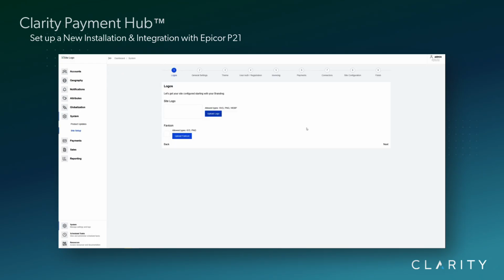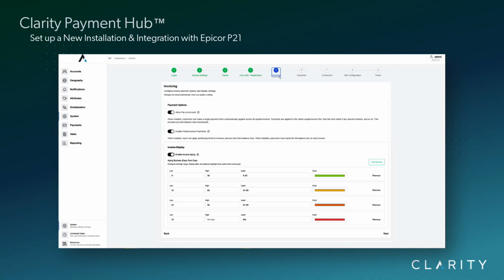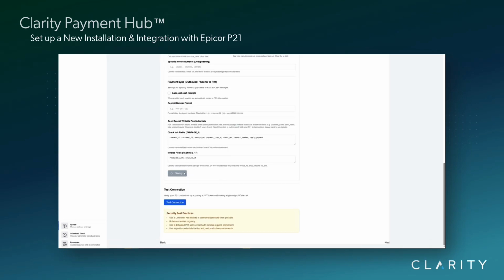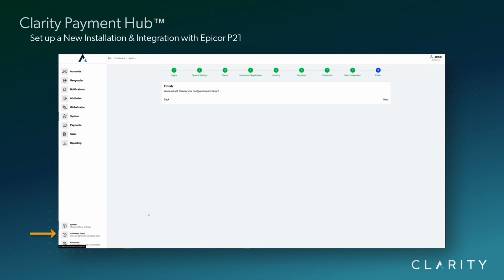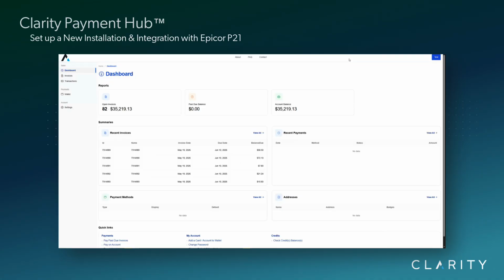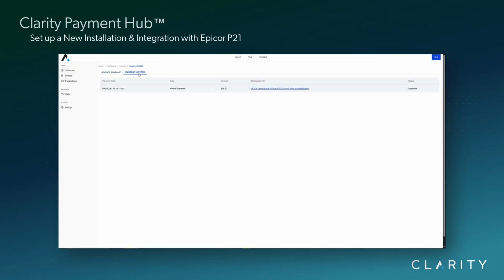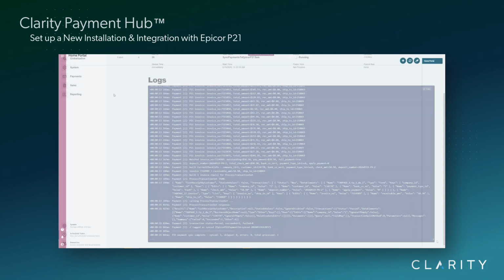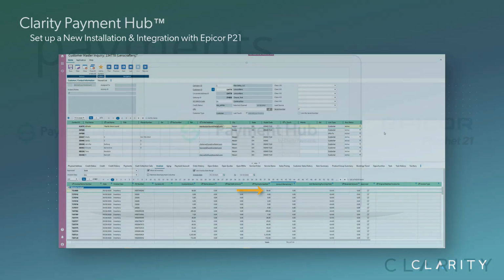Payment Hub Setup for Epicor P21: Complete Tutorial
Getting invoices out of your ERP and payments back into it shouldn't require a custom development project. In this walkthrough, Ron from Clarity stands up a fresh installation of Payment Hub, runs the full setup wizard, and establishes a bidirectional integration with Epicor Prophet 21 (P21) — pulling invoices into a branded payment portal and syncing completed payments straight back into the ERP.

Standing up the portal with the setup wizard

From a fresh admin login, the setup process moves step by step: upload a site icon and favicon, name the portal, and (on a branded site) match colors and buttons to your brand. From there you control the experience — whether users can self-register, which page they land on after login, and whether merchant staff can emulate customer accounts to provide support and process payments. Next you enable payments on account, allow or disallow partial payments, choose which dashboard widgets appear, and turn on invoice aging so customers see which invoices are past due and by how many days. Finally, you select accepted payment methods — cards, ACH, and credits.

Connecting Payment Hub to Epicor P21

The integration step connects Payment Hub to the merchant's ERP or back-office system. With a preloaded Epicor connector, you follow the setup guide, enter the credentials and keys needed to authenticate, add company information, and set how many invoices to pull per sync. Save, click Test Connection, and confirm the authorization token was created. A dedicated testing tab validates each integration query in real time — clicking an item runs a live query and returns five sample records, so you see exactly what data each query pulls before going live. Once configured, the integration runs on a schedule in the background, pulling accounts, users, and invoices from the ERP automatically.

Syncing invoices and taking a live payment

Using the scheduled task manager, we queue the Sync Epicor P21 Invoices task and pull 100 invoices into the portal. Searching for customer LensCrafters shows 82 invoices. We create a user for that account, sign in, and land on a dashboard showing 82 open invoices and about $35,200 outstanding. We open an invoice ending in 989 (balance due $58.50), add billing and card details, and pay. The status flips from red "unpaid" to green "paid," the balance drops to zero, and payment history logs the timestamped $58.50 transaction. The dashboard updates to 81 open invoices, with the payment method and billing address now saved to the profile.

Verifying the payment back in P21

Because the integration is bidirectional, we queue the Sync Payments to Epicor P21 task. It scans invoices for new payments, finds invoice 989 with the $58.50 payment, and posts it back. To prove it landed, we check P21 two ways: Transactions to Cash Receipts shows the invoice paid in full, and the Accounts Receivable / Customer Master Inquiry shows a cash payment dated today for $58.50, with the invoice's remaining balance at zero.

Common questions

Is the integration one-way or bidirectional? Bidirectional — invoices flow from Epicor P21 into Payment Hub, and completed payments flow back into P21 automatically.

Do I have to sync manually? No. After setup, the integration runs on a schedule in the background; the manual queueing shown here just demonstrates it live.

Which payment methods are supported? Payment Hub accepts cards, ACH, and credits, and connects to ERPs like Epicor P21 through preloaded connectors.

Key takeaways

- Payment Hub gives customers a branded self-service portal to view, age, and pay ERP invoices online.
- The setup wizard configures branding, registration, payments on account, partial payments, aging, and payment methods — no code required.
- The Epicor P21 integration is truly bidirectional: invoices pull in, payments post back, and reconciliation is verifiable inside the ERP.
- A built-in testing tab lets you validate each integration query with live sample data before going live.

Payment Hub is Clarity's B2B invoice presentment and payment platform, built to integrate with ERP systems like Epicor Prophet 21 and automate accounts-receivable workflows end to end.

Want to see Payment Hub connected to your ERP? Reach out to Clarity for a no-risk, no-hassle demo and we'll walk through your specific setup.